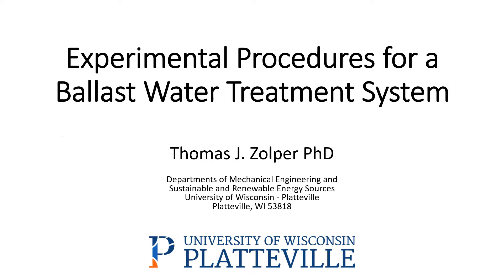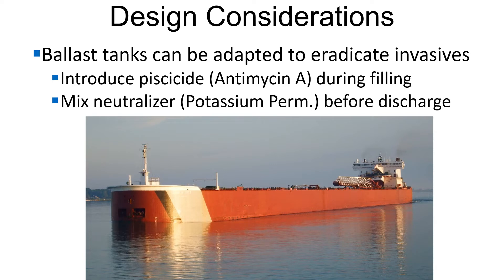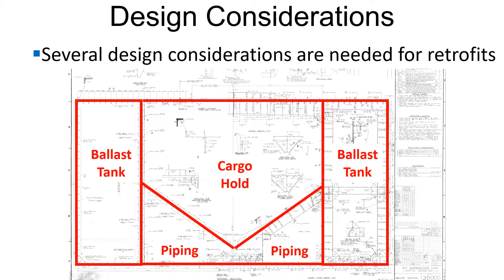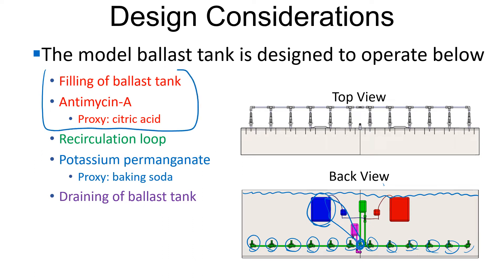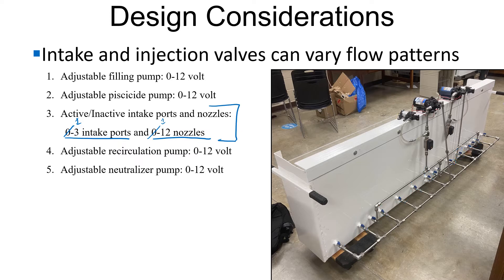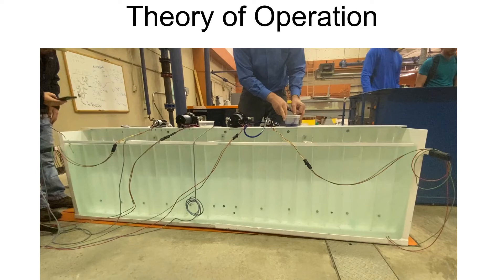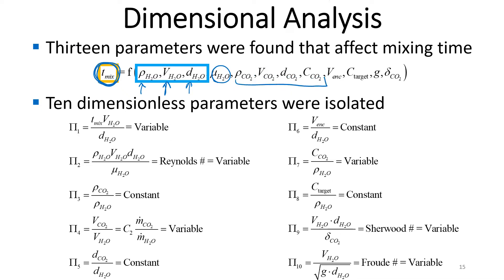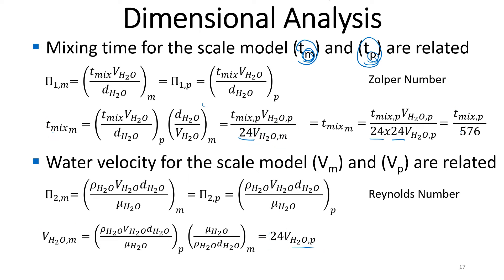USGS Scale Model Ballast Tank Operation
This recording describes how to use the 1:24 scale model ballast tank developed for USGS.  It is designed to eradicate invasive organisms drawn into shipping vessels.  The equipment uses dimensionless equations to project the performance of a full scale system.